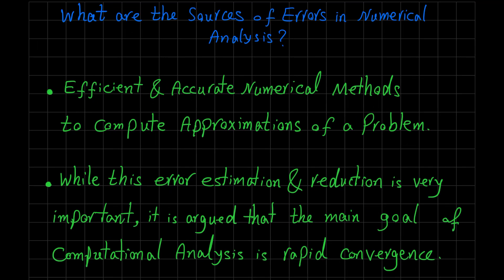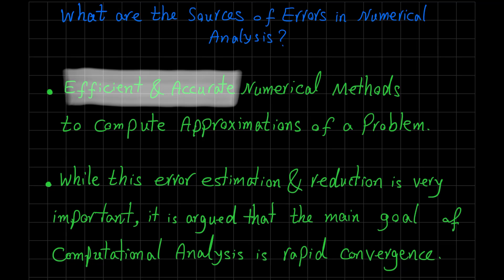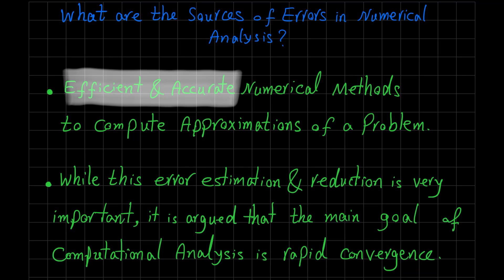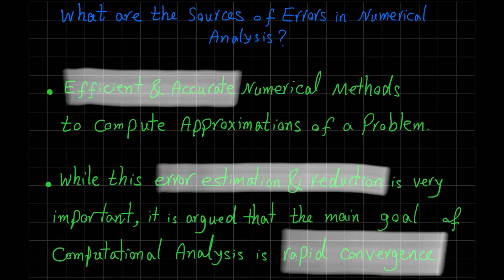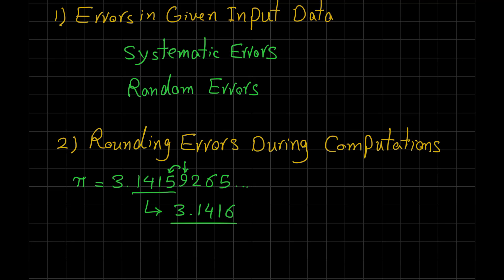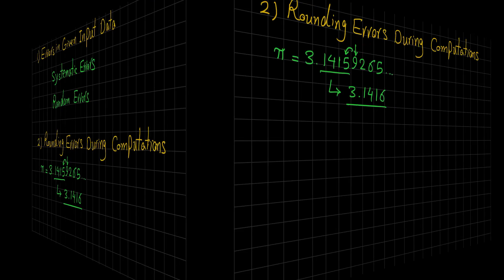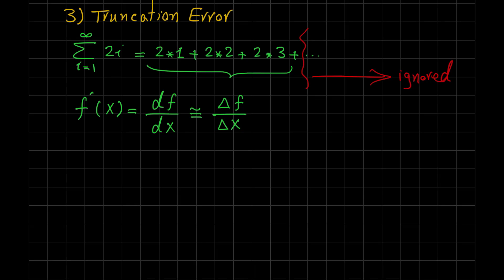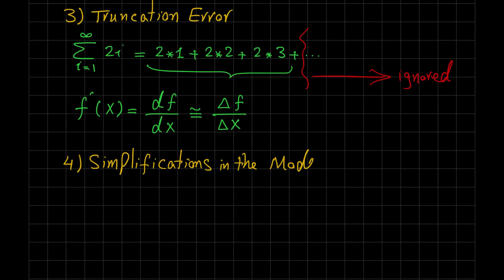What are the Sources of Error in Numerical Analysis?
Watch this to be aware of potential numerical errors in your computations.